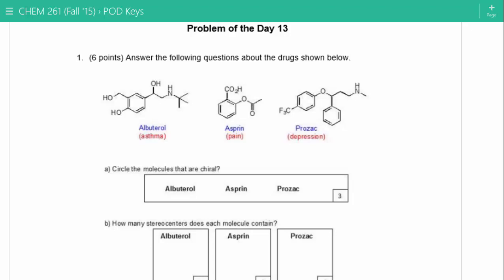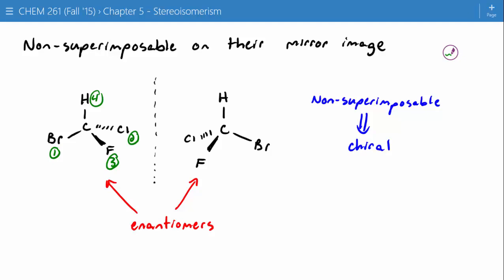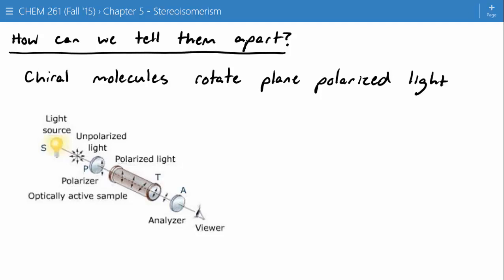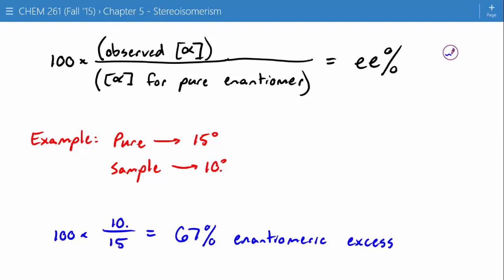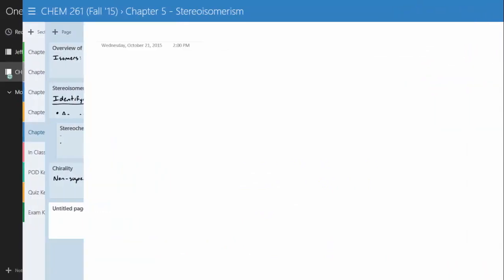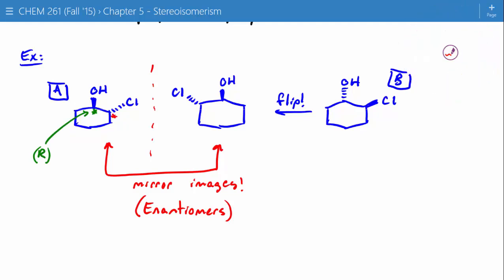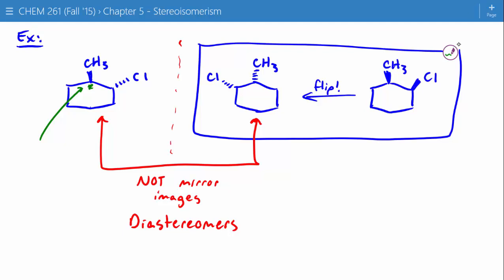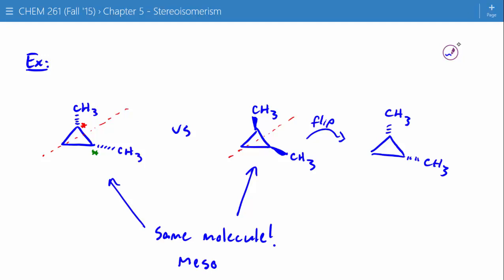Chirality, Enantiomers, Diastereomers, and Meso Compounds